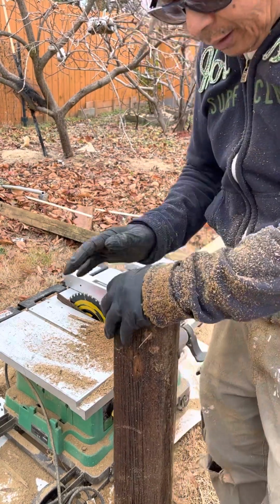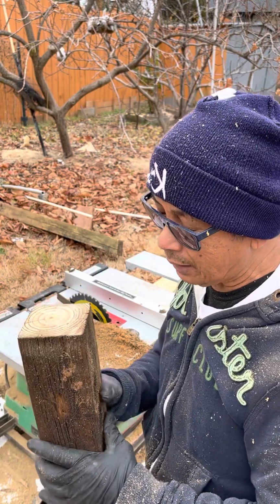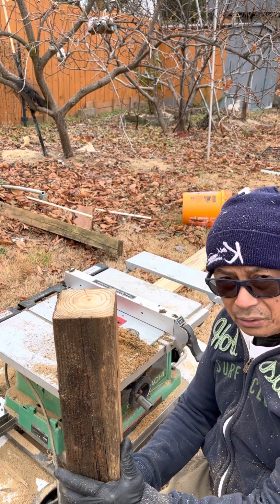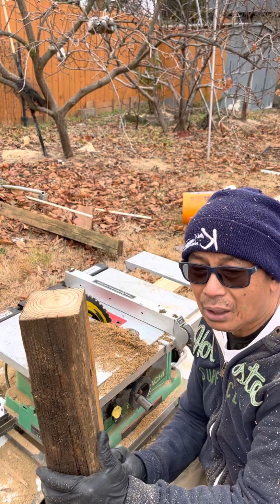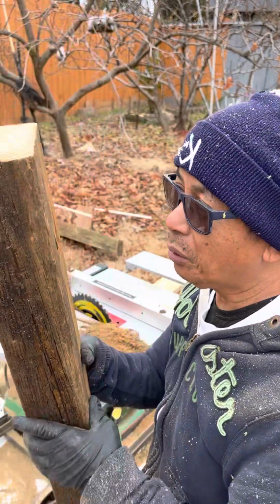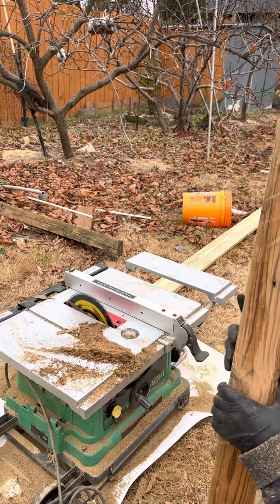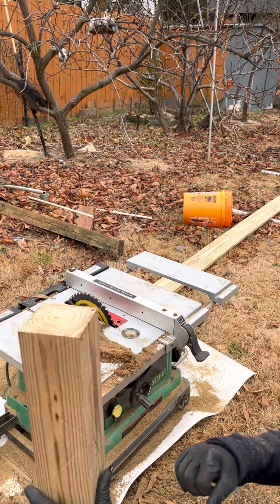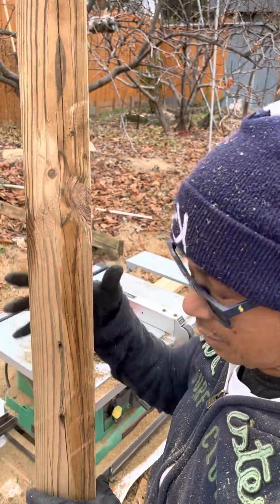December 10, 2022